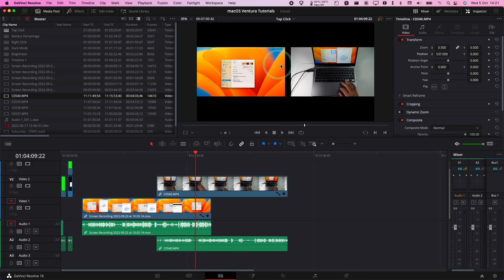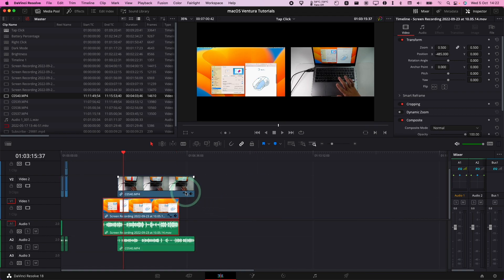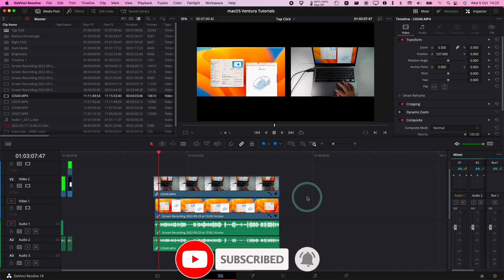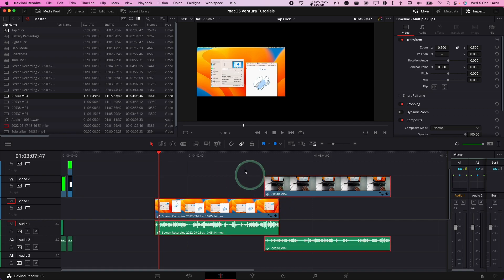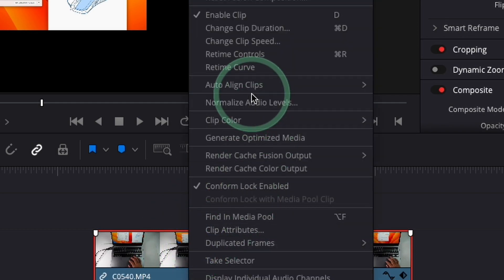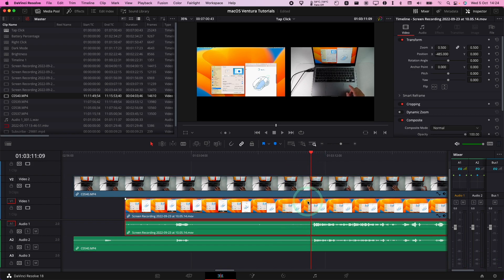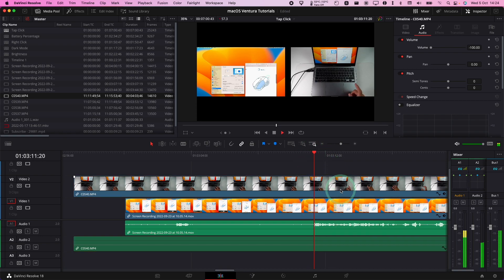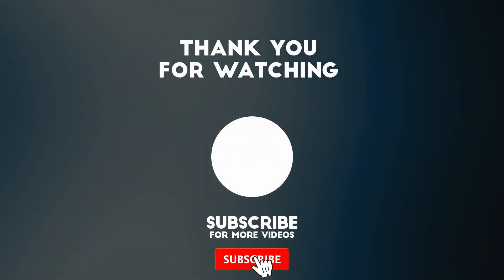Auto-align clips in Davinci Resolve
Quick video showing how to automatically align two clips (with audio) in Davinci Resolve.

► My Recording Setup:
►► My equipment: